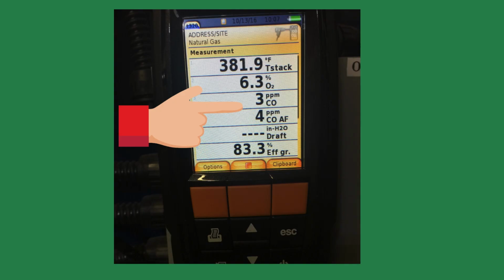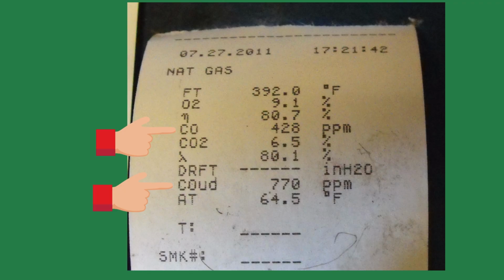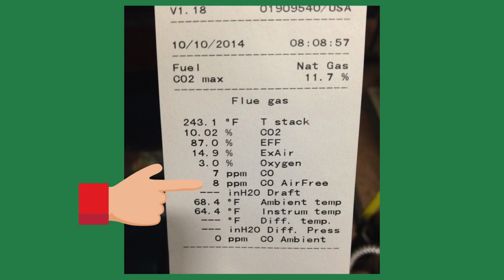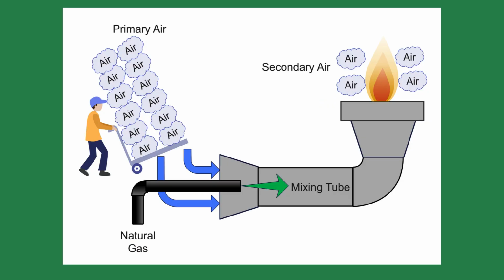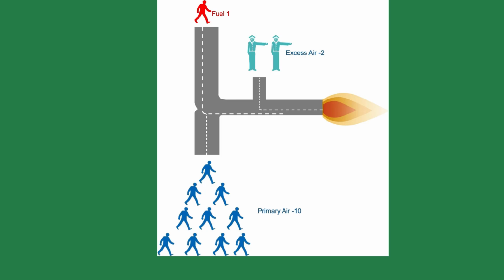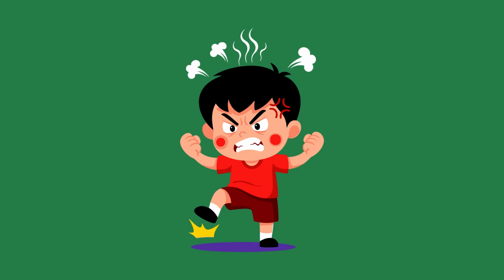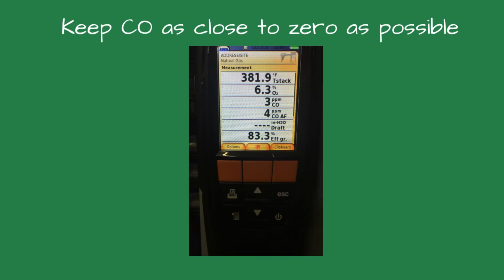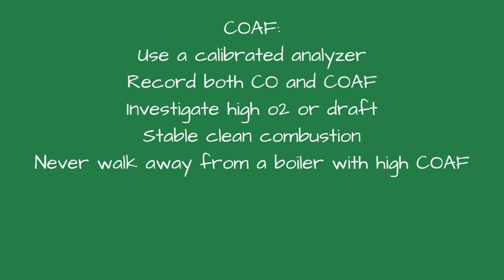What the Heck is CO Air Free (COAF) and Why Should You Care? | Boiler Room Detective 🔍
Ever had a homeowner stare at your combustion printout and ask, “What is CO Air Free?” Don’t mumble — become the expert! In this episode of Boiler Room Detective, Ray Wohlfarth explains CO Air Free in plain English, why it’s WAY more important than the raw CO number, and how lazy techs hide dangerous problems with excess air.

Stop guessing. Start protecting your customers (and your reputation) with the one combustion reading that tells the truth about what’s happening at the flame.

👉 Perfect for HVAC techs, boiler installers, and anyone who wants cleaner, safer combustion.

Timestamps:
0:00 The question every homeowner asks
0:32 What is Carbon Monoxide (and how tiny is 1 PPM?)
1:15 Why raw CO readings can trick you
2:08 The old “hose down the driveway” trick
2:45 Introducing CO Air Free — the real story
3:30 Why excess air matters (and how much is normal)
4:12 How much COAF is safe? (The surprising answer)
4:45 Real field example: 30 ppm looks fine… until it’s 180 ppm!
5:30 5 simple rules every tech should follow
6:15 Lazy techs vs. Skilled techs
6:45 Wrap-up: Be the hero on your next call

👍 Like if you’ve ever been asked this question
💬 Comment: What’s the highest COAF you’ve ever seen?